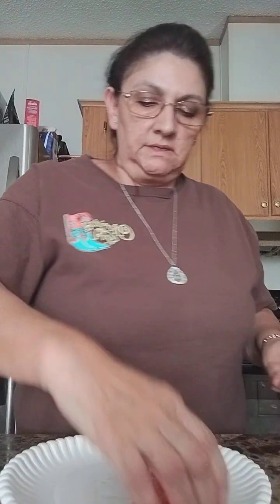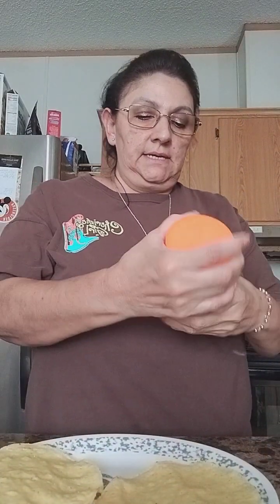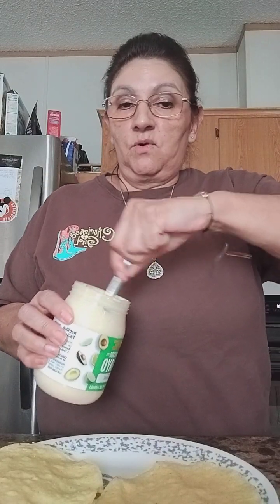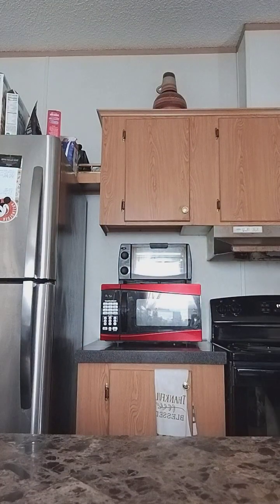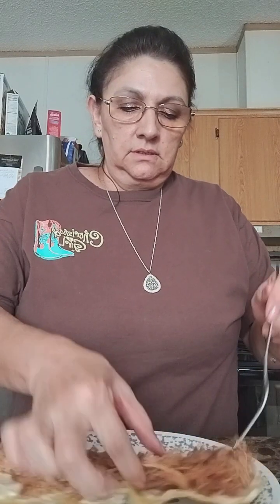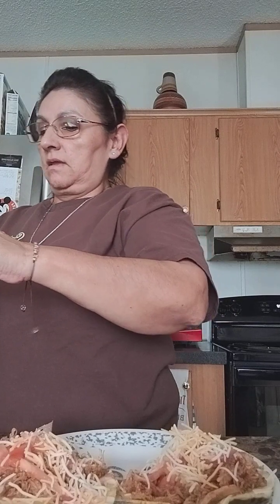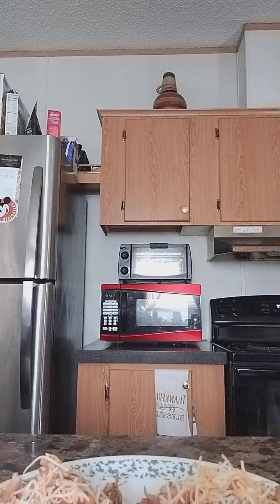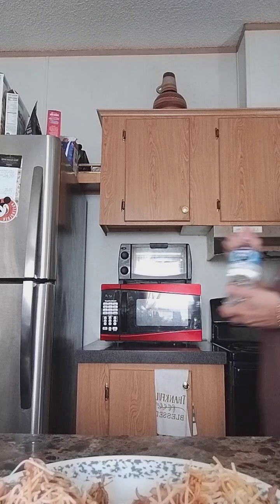Shredded chicken tostada's.